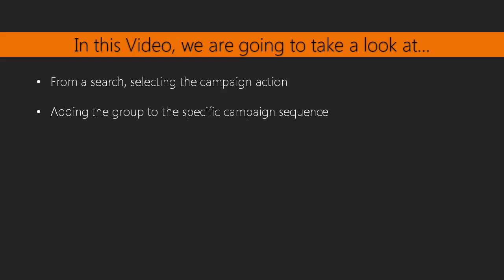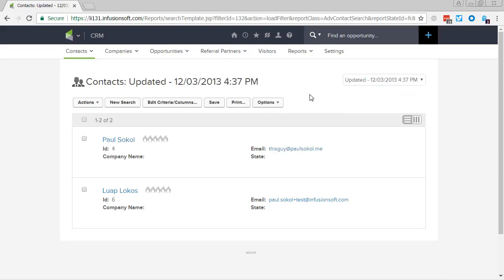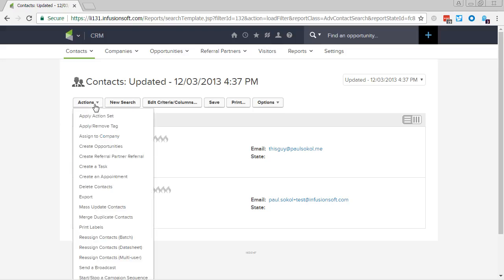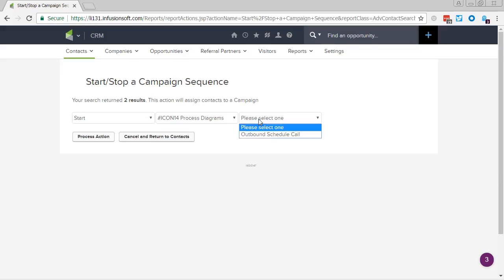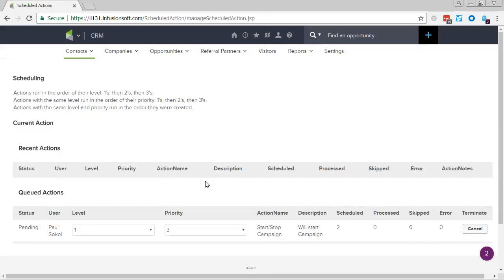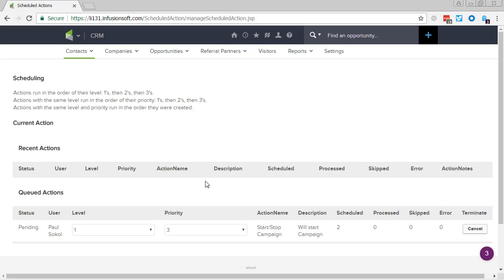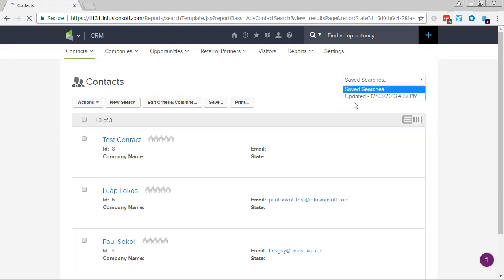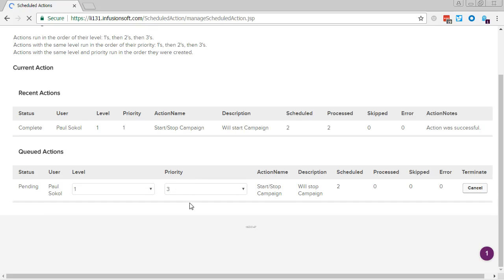Infusionsoft Cookbook - Chapter 8.7 - Adding Groups Of Contacts To A Campaign Sequence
Most campaigns start when someone performs a particular action such as filling out a web form. However, there are certain situations where we need to manually add a group of contacts to a particular campaign sequence, such as a product launch to the existing list of customers.